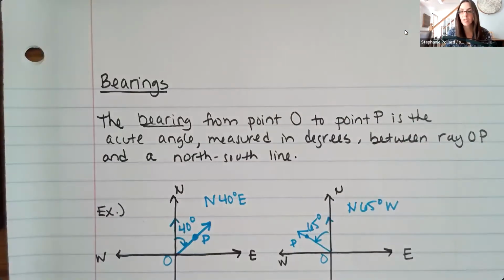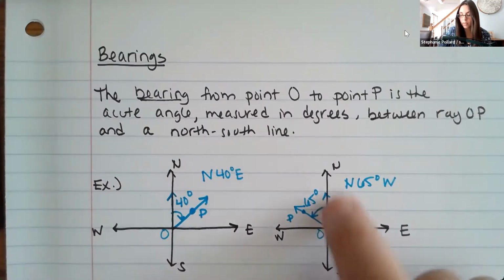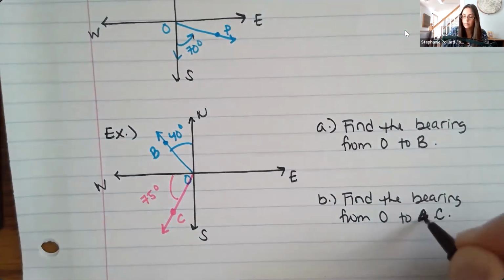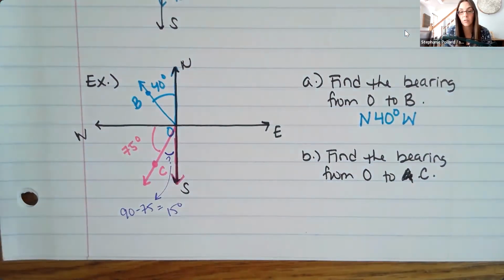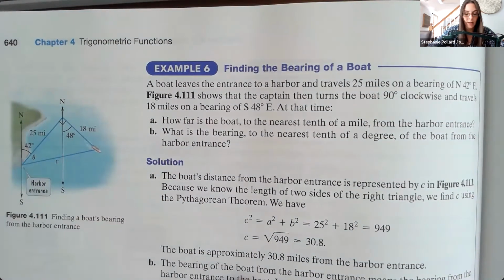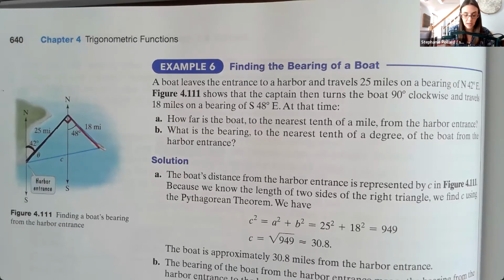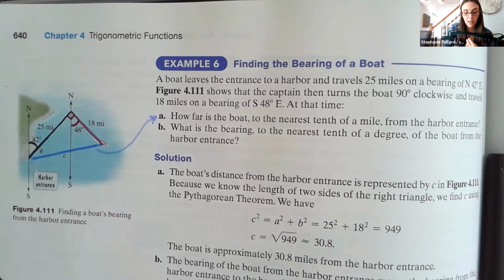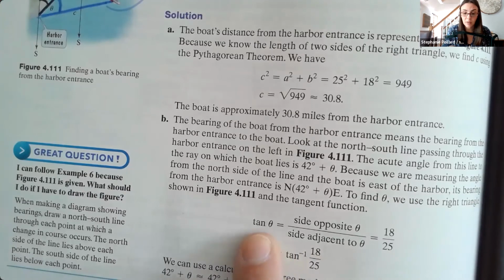MAT163: Applications of Trig Functions, Part 2 of 3